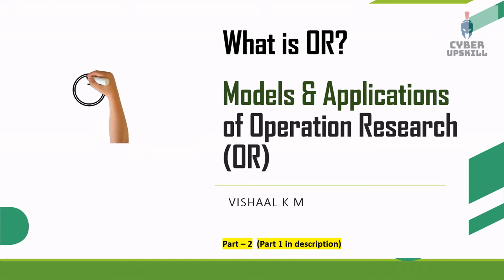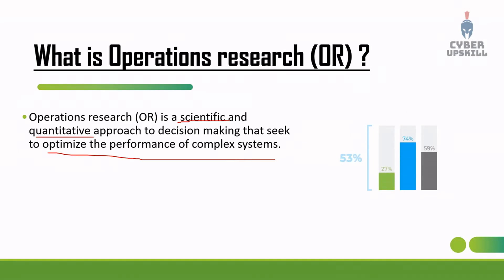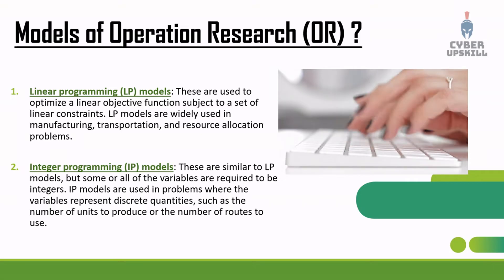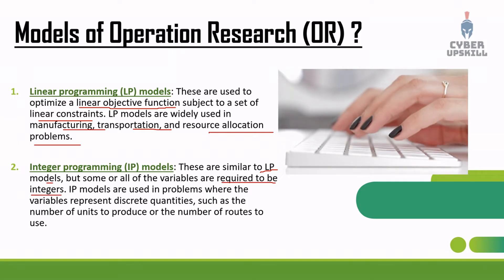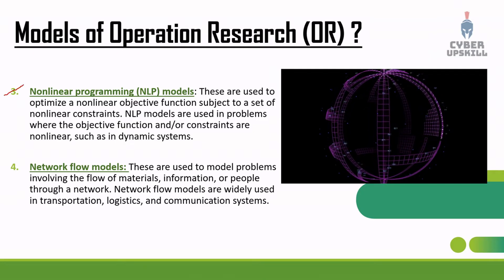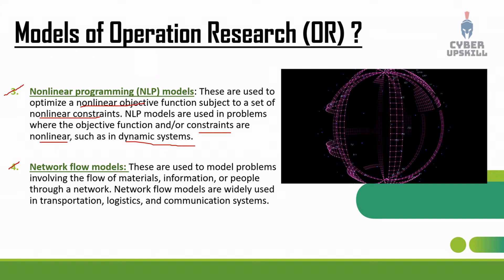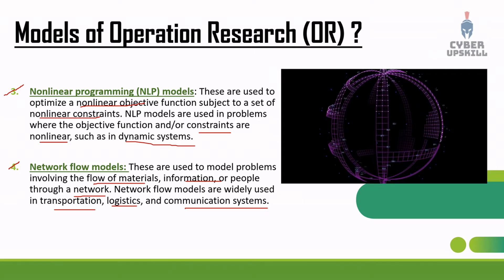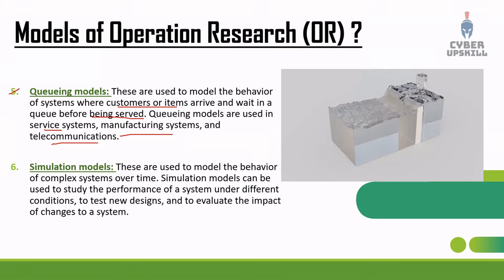What is Operations Research? Models & Applications of OR in Tamil [Part 2](Complete Course)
What is Operations Research? Scope & Characteristics of OR in Tamil [Part 1](Complete Course)

Topics Covered:
What is Operations research (OR) ?
Models of Operations research
Models of OR
Applications of OR
Applications of Operations research
Understanding Operations research
Linear programming (LP) models
LLP model
Integer programming (IP) models
IP model
Nonlinear programming (NLP) models
Network flow models
Operations Research, Operations Research in Tamil, Operations Research Models, OR Applications, OR Techniques, Optimization Methods, Decision Making, Problem Solving, Mathematical Modeling, OR in Business, OR in Management, OR Examples, Linear Programming, OR Tools, OR Solutions, OR Approaches, OR Problem Solving, OR Algorithms, OR Problem Formulation, Operations Research Case Studies, OR Benefits, OR Analysis, Tamil OR, OR Methods, OR in Problem Solving, Operations Research for Beginners, Operations Research Explained, OR Importance, OR Advantages, OR in Real Life, OR Applications in Tamil.